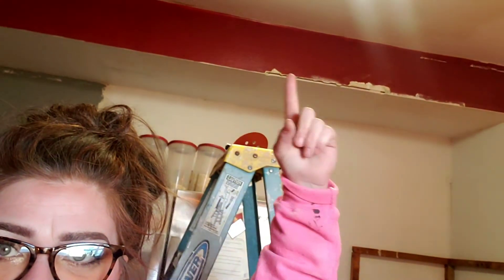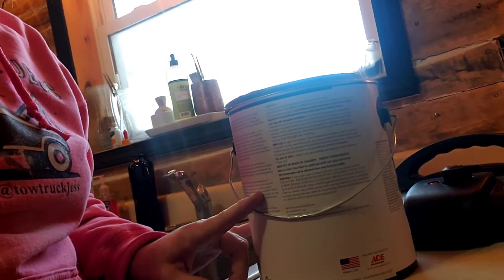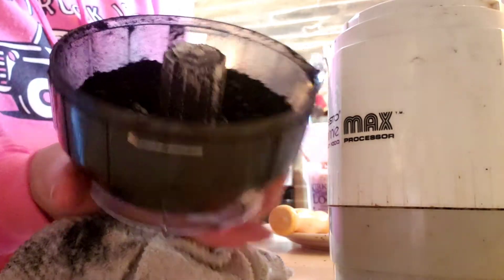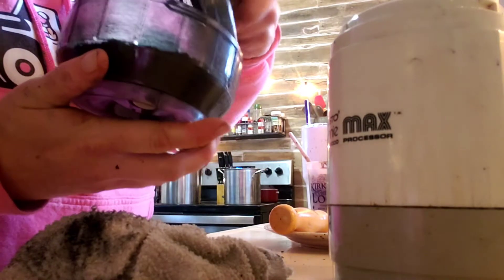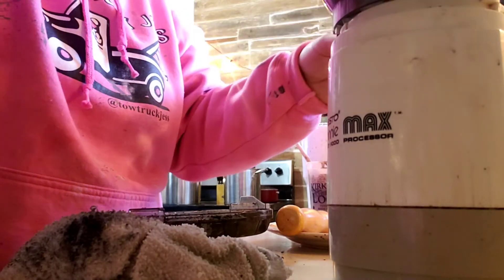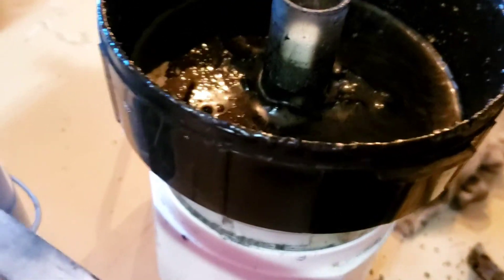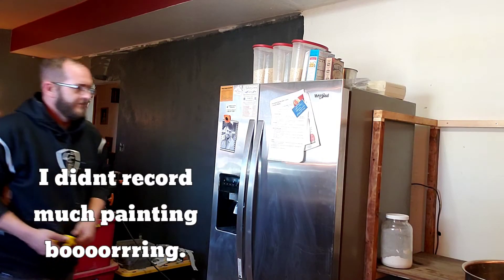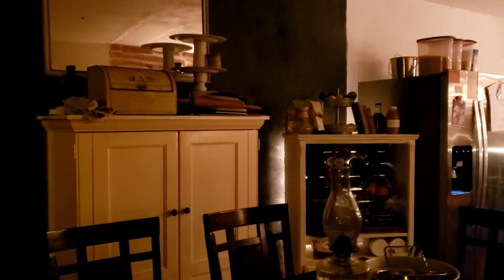Using charcoal to paint the walls | Part 3 Kitchen Remodel under $100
Yep! You read that right! I used charcoal to paint my walls! Check out this video about howto do it before you do, take a watch of part1 and part2 to get the full picture! We are nearing the end of our kitchenremodel here on our little homestead. Will I succeed in coming in at or under our budget??